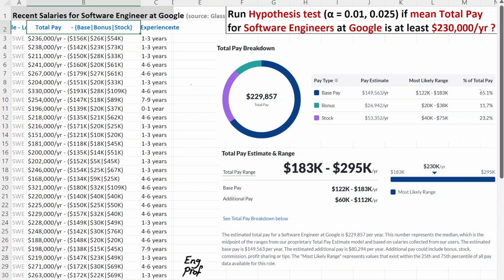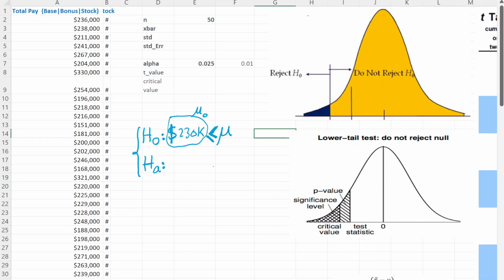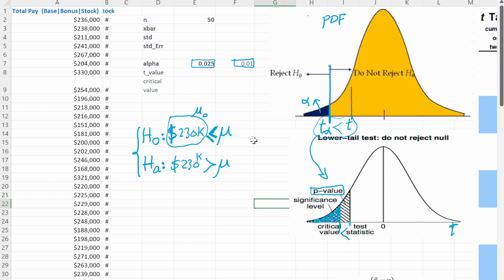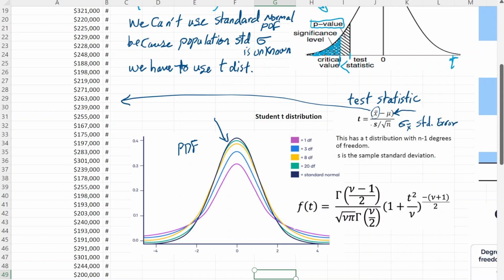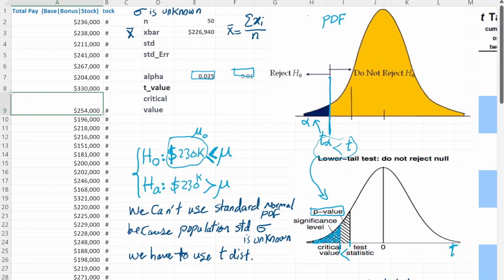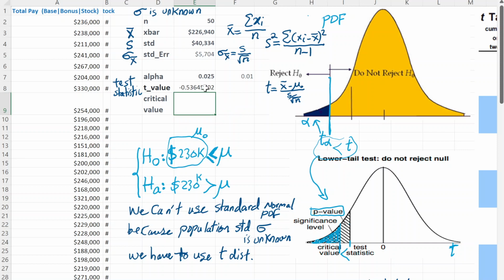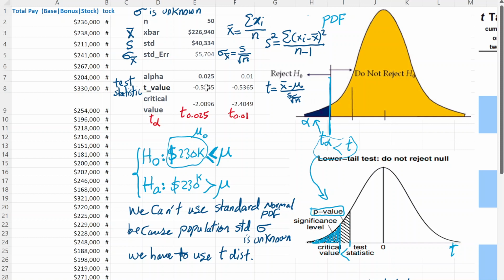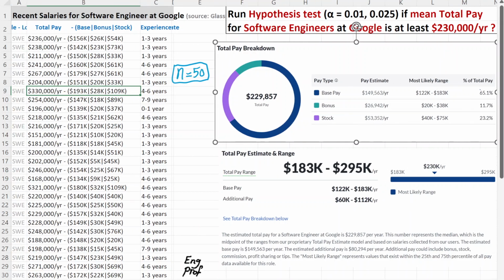Hypothesis Test in Excel: Average Salary of Software Engineer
How much is the average total annual pay for a Software engineer working at top software companies in US?
This tutorial example shows how we can quickly use Excel to run a hypothesis test for population mean (average salary in this example).  A data set of fifty software engineers total pay including base pay, bonus and RSU stock award is used to conduct hypothesis test at significance levels of alpha 0.01 and 0.025 corresponding to confidence levels of 99% and 97.5%. Student or t distribution and t value as test statistics are used because population standard deviation is not known in this example. The sample standard error and critical values are computed. A comparison of t distribution and normal distribution is also discussed.